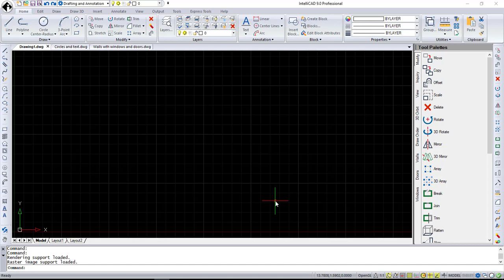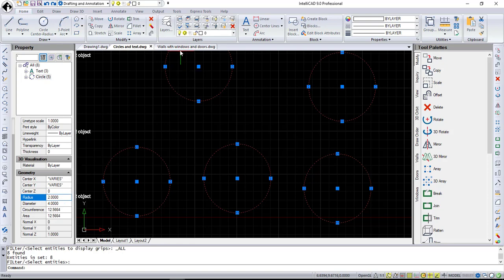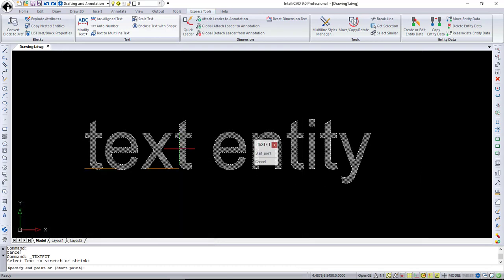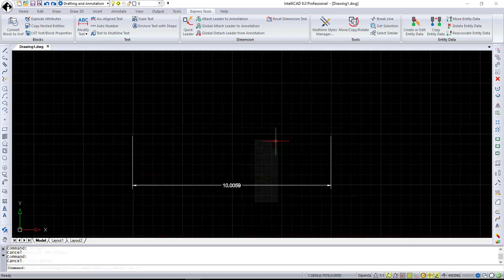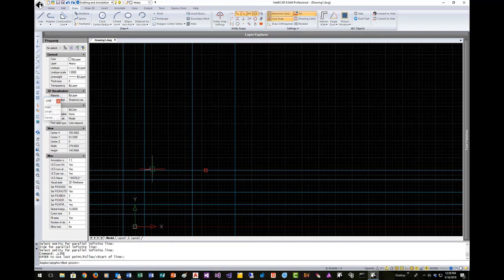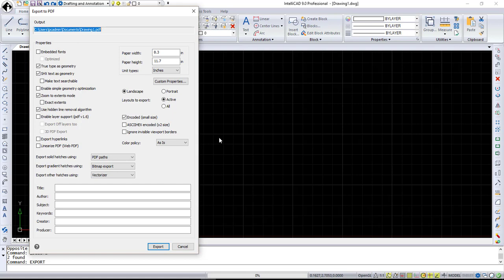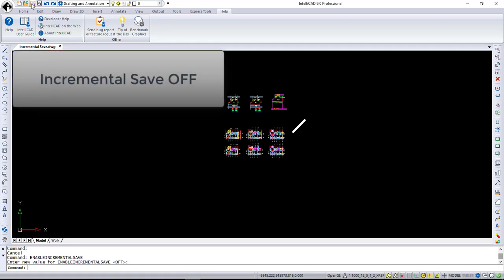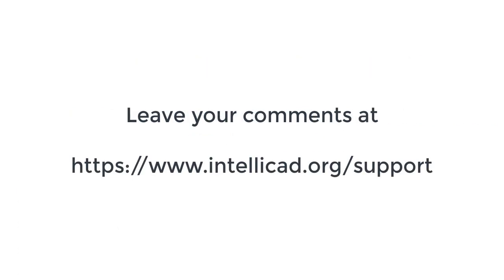IntelliCAD 9.0 New features and improvements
New features and improvements in upcoming IntelliCAD 9.0
0:22 Tool Palettes
1:12 Property Tree Control
1:39 AEC objects support by Properties pane
1:53 Express Tools tab additions
4:45 Facet Model Meshes
5:10 CAMERA command
5:29 Construction Lines
6:09 Additions to existing functionality
7:49 Full support of Incremental Save
8:58 Other Performance Improvements